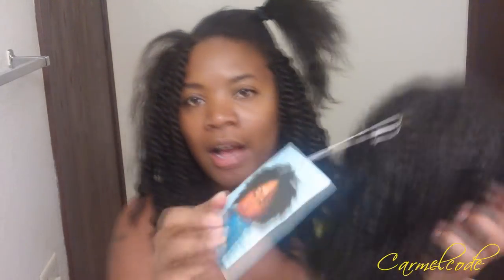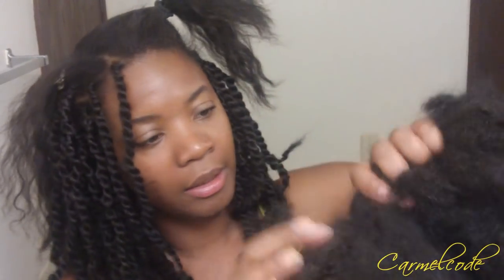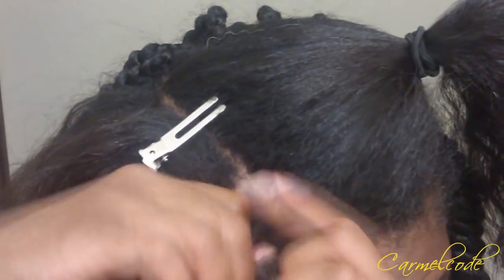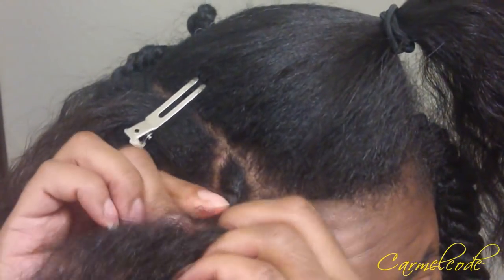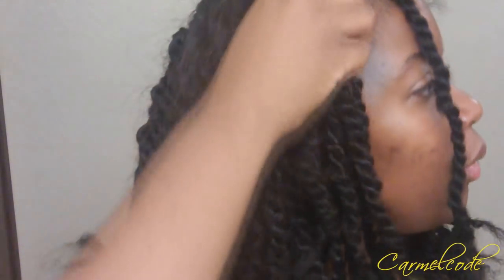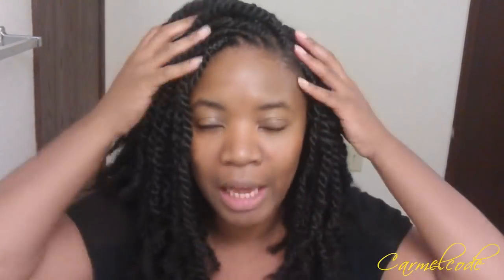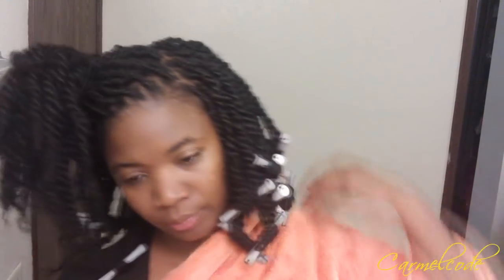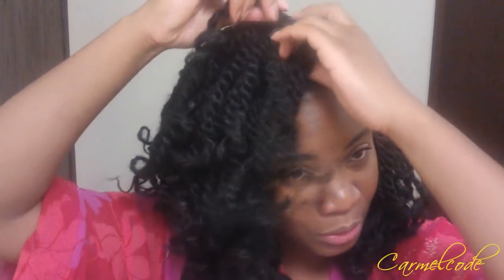How To| Afro Puffy/Fluffy Twist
♥ Open Me Up Im Full Of Treats ♥

This is my tutorial on how I do Two Strand Twist. I LOVE this look. The hair is so light and fluffy. This hair is AMAZING, unlike any twisting hair i have tried.

3 Packs of Nafy Collection Afro Puffy Twist
Color 1b
$9.99 a pack plus $8.00 shipping